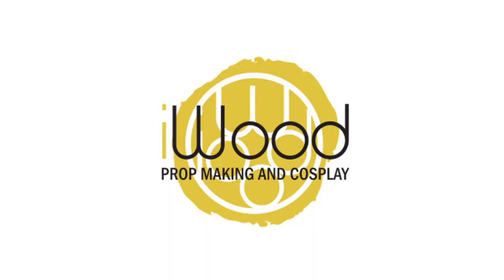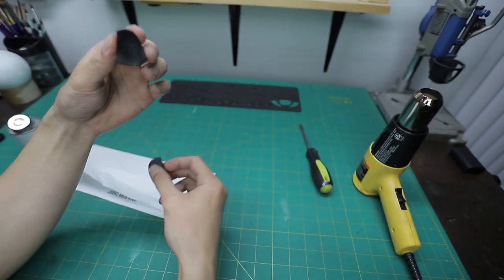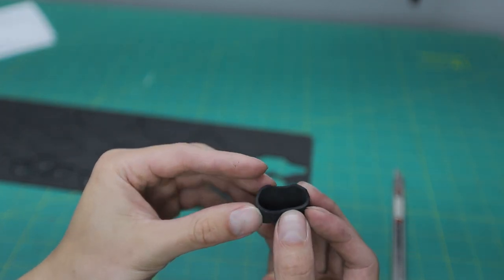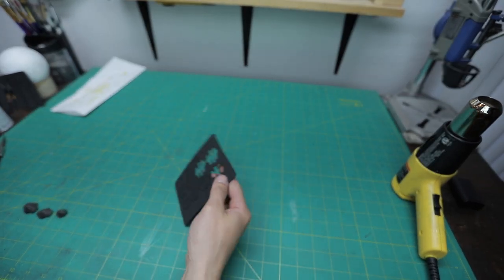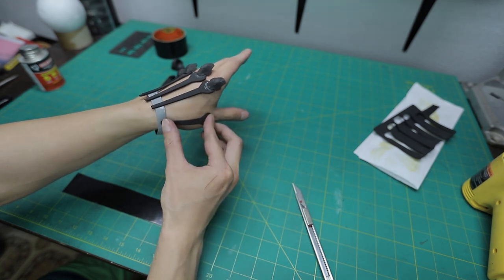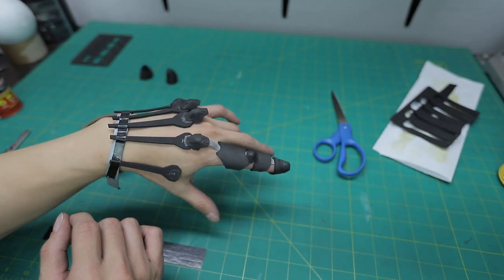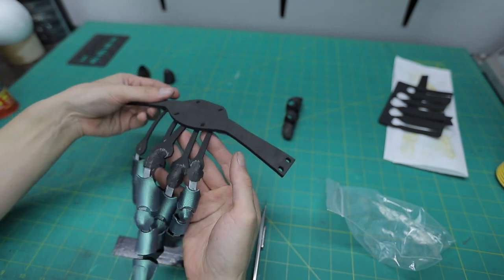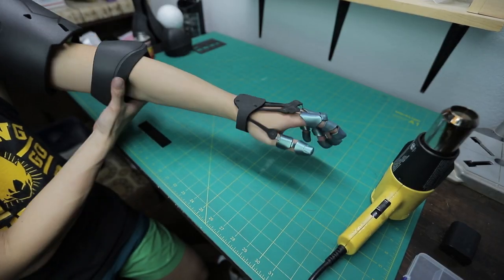How to Make Finger Armor 2023 | EVA foam Cosplay Tutorial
In this tutorial I use EVA foam to make Vash Stampede's Prosthetic Hand.
This tutorial can be used for almost any cosplay hand and craft.

Gorilla Glue Duct Tape

Chapters
0:00-intro
0:08-Finger Tip
1:22- Finger Wrap
1:47-Knuckles and Joint
2:27-Metacarpals
3:34-Attaching Finger to Metacarpals
4:40- Adding Wrist Armor

Bevel Cutter
Neodymium Magnets
Seal EVA foam with Plastidip
Loctite 200
Olfa Utility Blades
Contact Cement DAP
Contact Cement BARGE
Pack of Chip Brush
Steel Ruler
Wagner Heat Gun
Silver Sharpie
Wireless Dremel